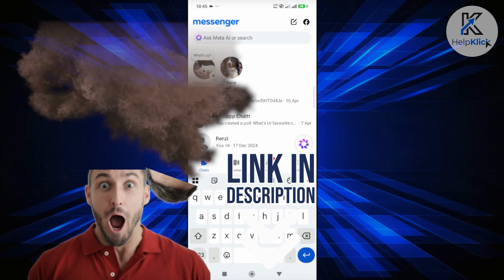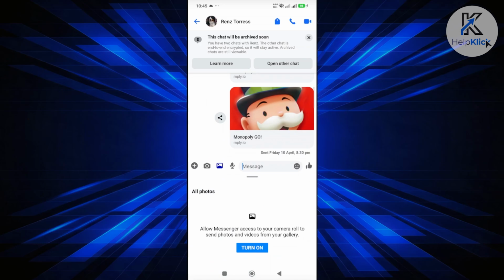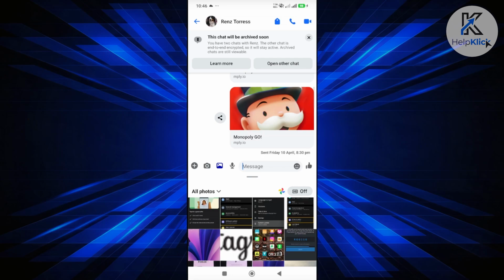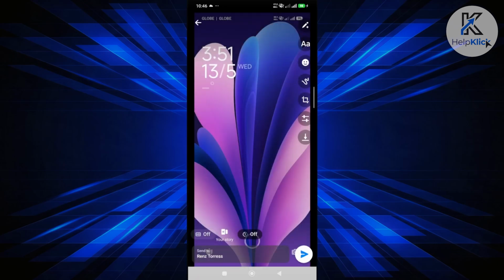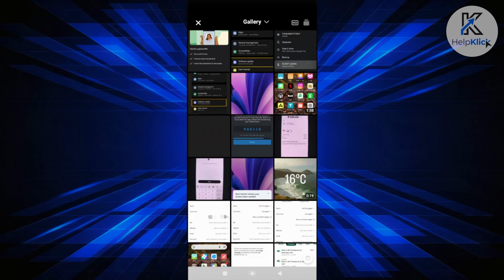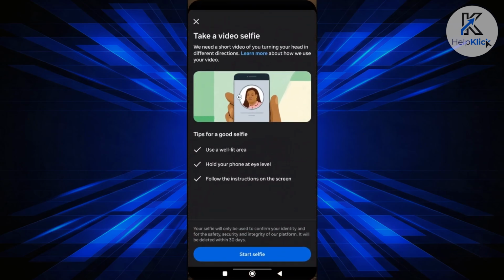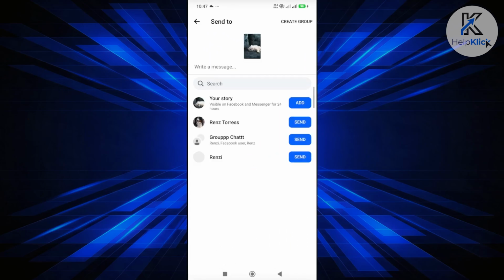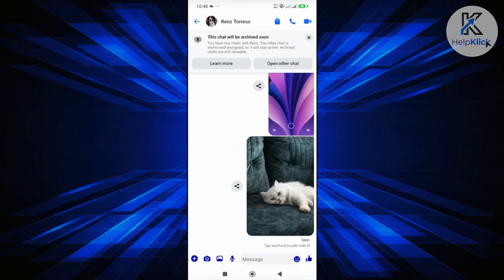Messenger Unable to load Camera Roll Problem | Unable to load Camera Roll Facebook Messenger Problem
In this video, I show you how to fix the Facebook Messenger camera roll loading issue in 2026.
This quick step-by-step tutorial covers messenger photos not showing up, facebook messenger gallery won't open, messenger app camera access not working. Want to know why messenger says no photos available?